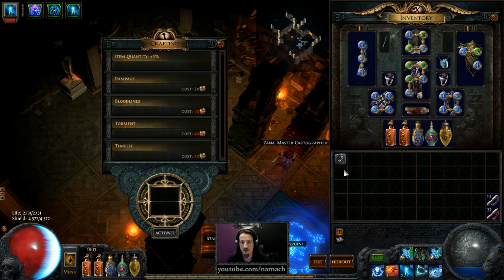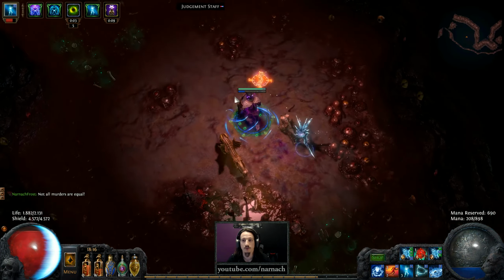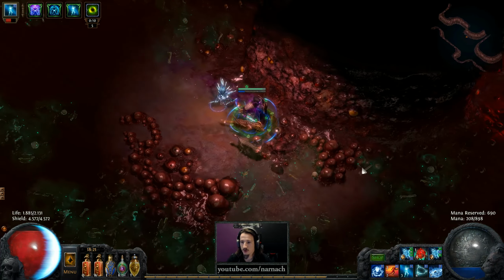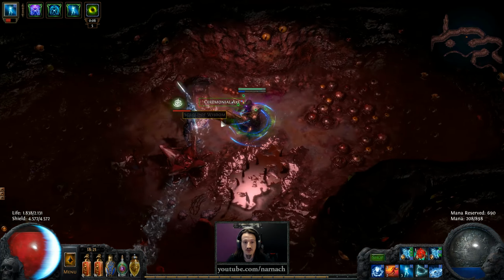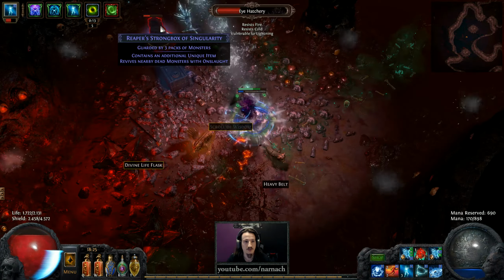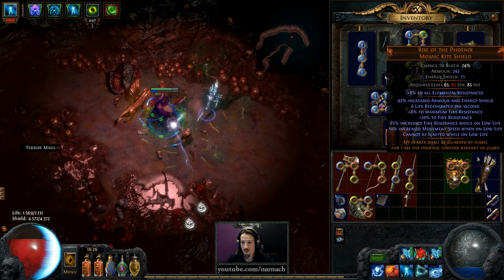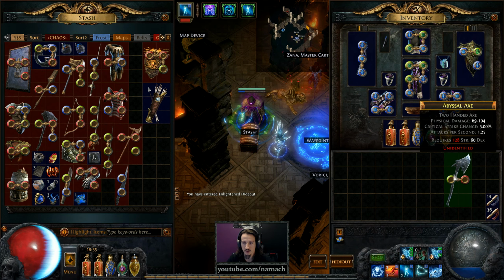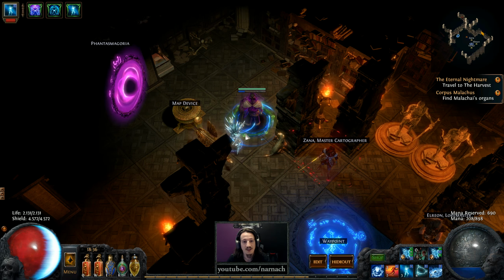Map: Phantasmagoria (Rare) - #59 - Frostbolt + Vortex Shadow - Path of Exile (v2.3.2b)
*Build Description*

Path of Exile 2.3 "Prophecy" adds two new cold spells to the game: Frostbolt and Vortex. We'll be playing a hit & run caster, similar in spirit as my Essence Drain & Contagion Shadow from Talisman League. A key difference is that we are doing cold damage, which freezes things. Frozen things don't try to kill us. This means we probably spend more time hitting, and less time running.

*Gems & links*

- 4-6L: Frostbolt + Added Cold Damage + Cold Penetration + Ice Bite + Controlled Destruction + Hypothermia
- Bitterdream 3L: Frostbolt + Greater Multiple Projectiles + Increased Crit
- 4L: Frost Bomb + Vortex + Added Cold Damage + Increased Area of Effect
- 3L: Flame Dash + Faster Casting + Frostbite
- 2L: Blasphemy + Enfeeble
- 1L: Discipline, Vaal Discipline, Clarity (low level), Stone Golem, Vaal Summon Skeletons

Strategy: Frostbite is applied via Blasphemy. Frost Bomb further lowers resists. GMP Frostbolt is for clearing packs, the other Frostbolt is for tough mobs. Vortex is for self defense / ranged AoE.
Protip: wait for a Vortex to pass through the pack, then explode it to backstab monsters with the explosion. This way both the Frostbolt and Vortex deal full damage!

Flame Dash is to get you out of trouble, or across obstacles. The Stone Golem will tank for you and regenerate your life.

Discipline increased your ES pool, and Vaal Discipline is a panic heal. If your ES runs out and you start taking Life damage, run away and pop Vaal Discipline.

Vaal Skeletons is completely optional, but as a panic skill it works pretty well. 30 Skeletons are a VERY good "meat" shield in scary situations!

Clarity helps you regenerate mana, because this build is HUNGRY for mana. I keep the skill level low (level 1-4 max), in order to have some mana remaining to cast with.

*Passive Tree*

*Items*

This is a Shadow that uses mostly blue and green gems, so using ES/Evasion armour is a natural fit. More Life is never a bad thing, either. I'm going Wand + ES Shield, to maximize spell damage bonuses. A good Dagger or Sceptre can work just as fine, too.

For rare/crafted gear, get the highest level base armours (doh!). Mods priority: resists, +ES/evasion (best armours have +ES/evasion% and +ES/evasion), life/regen, mana/regen. Spell damage and +spell cold damage are obviously good on weapons. Boots with movement speed are very useful as well.

Unique items to consider:

- Kaltenhalt is a nice early game shield, especially with the Prophecy upgrade to Kaltensoul. The +5% max cold resist makes it endgame viable due to mitigating 20% of elemental reflection damage. The same can be said of Aegis Aurora shield, though it is VERY rare/expensive.
- Carcass Jack is a very nice endgame body armour due to defensive stats and a nice bonus to Vortex' AoE radius & damage.
- Doedre's Tenure are decent gloves to increase DPS and reduce mana usage.
- Atziri's Foible amulet is a very good early game boost to your mana regeneration.
- The Sorrow of the Divine flask provides Zealot's Oath and Consecrated Ground while active, so it is a flask to heal your energy shield.
- Bitterdream Shadow Sceptre turns Vortex into a Freeze Nova.

*Bandits*

Normal: Oak. Cruel: kill all. Merciless: Kraityn.

*Game Info*

Path of Exile is an online Action RPG set in the dark fantasy world of Wraeclast. It is designed around deep character customisation, a strong online item economy and ladder races. The game is completely free and will never be "pay to win".

*My Info*